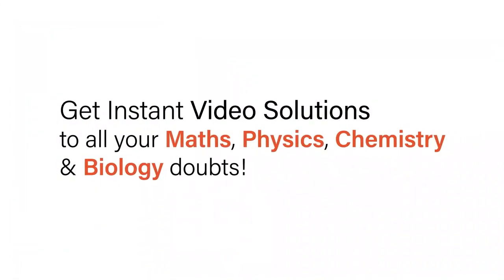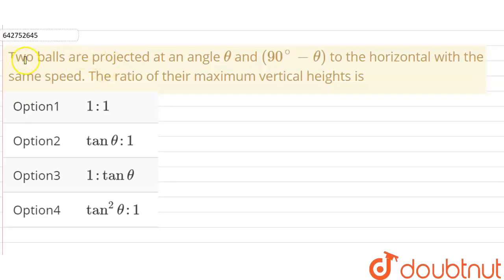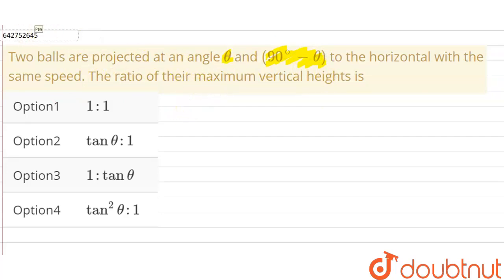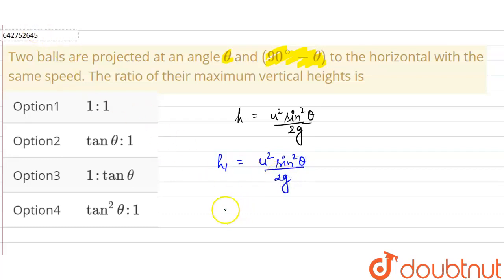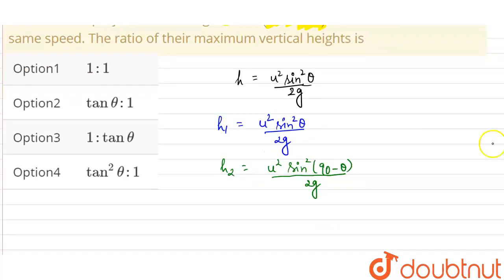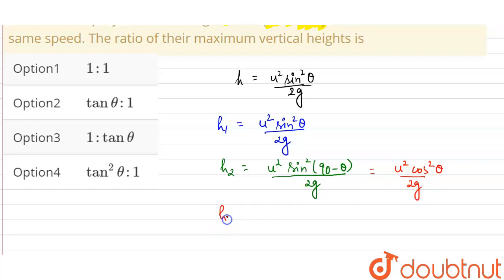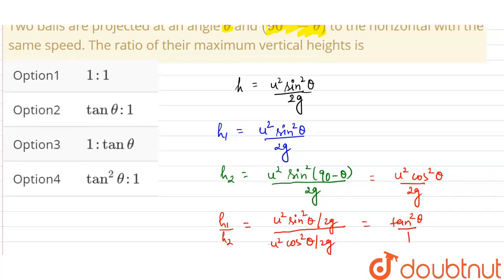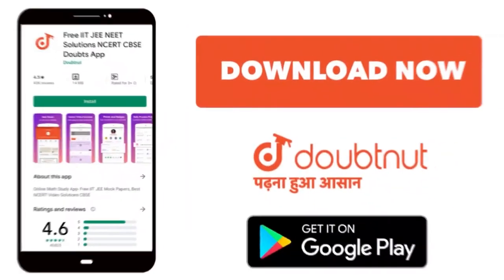Two balls are projected at an angle theta and (90^(@) - theta) to the horizontal with the same s...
Two balls are projected at an angle theta and (90^(@) - theta) to the horizontal with the same speed. The ratio of their maximum vertical heights is
Class: 11
Subject: PHYSICS
Chapter: MOTION IN A PLANE
Board:NEET

👉 Have Any Query? Ask Us.